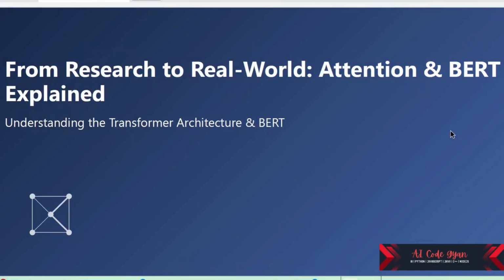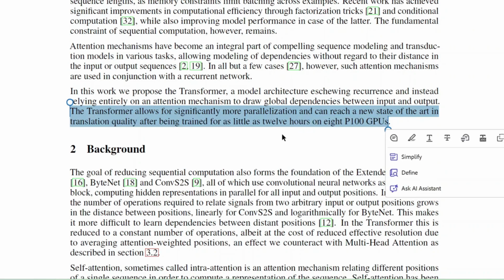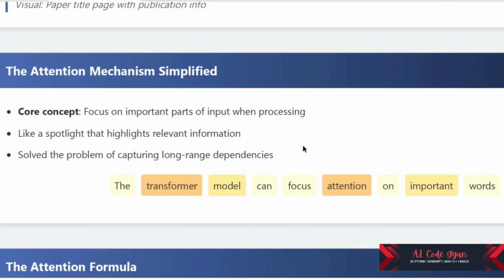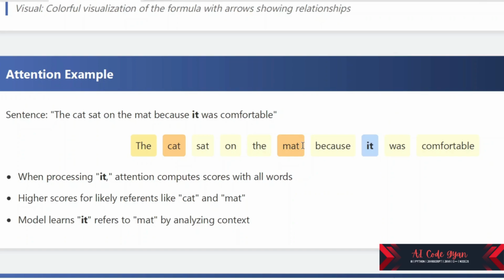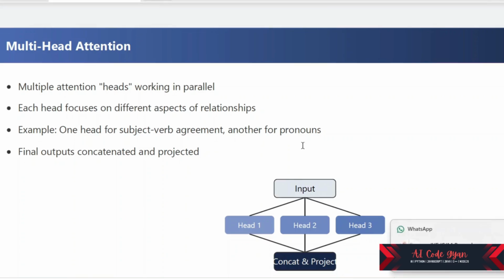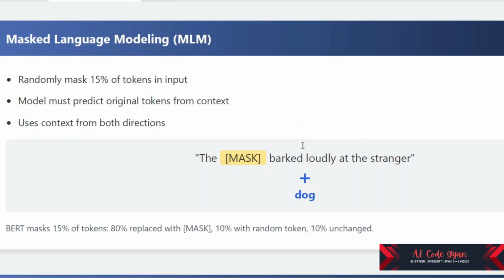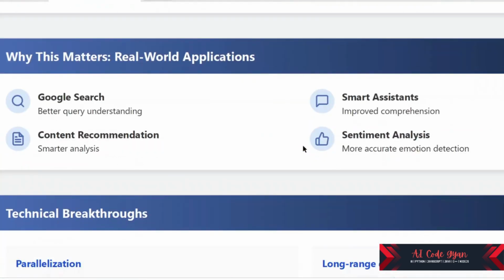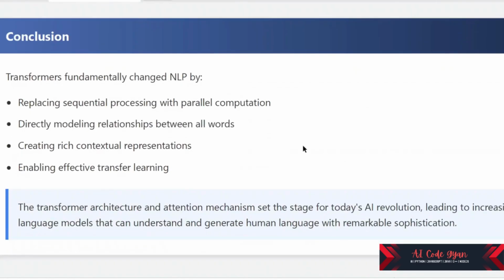Transformers & BERT Explained Simply | Why BERT Changed NLP Forever 🚀 | 30 Day AI Challenge | Day 25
Welcome to Day 25 of our AI & NLP Journey! 🚀
Today, we dive into one of the biggest revolutions in Natural Language Processing: Transformers and BERT.

🔹 Hook:
Ever wondered why BERT is called the rockstar of NLP?
Discover how Transformers made machines understand language better than ever before!

🔹 In this video, you will learn:
1. What are Transformers? 🤖
2. Why Transformers changed AI forever
3. Introduction to BERT (Bidirectional Encoder Representations from Transformers)
4. How BERT understands context better than older models
5. Simple, visual explanation of key concepts: Attention, Encoding, Pre-training

🔹 Live Example:
Get a hands-on, easy-to-follow walkthrough of how BERT and Transformers work behind the scenes!

🔥 Let’s make AI learning easy & fun! Drop a 🔥 in the comments if you're excited!

00:01 - 00:12: Intro
00:12 - 00:53: Channel
00:53 - 01:38: NLP: Transformers & BERT
01:38 - 02:40: Attention Paper
02:40 - 03:46: Transformer Arch
03:46 - 05:34: Attention Mechanics
05:34 - 07:51: Transformer Details
07:51 - 08:36: Intro to BERT
08:36 - 10:37: BERT Explained
10:37 - 11:09: BERT Apps
11:09 - 12:15: Key Advances
12:15 - 12:51: NLP Impact
12:51 - 14:11: Closing